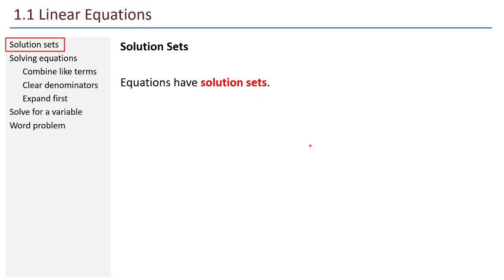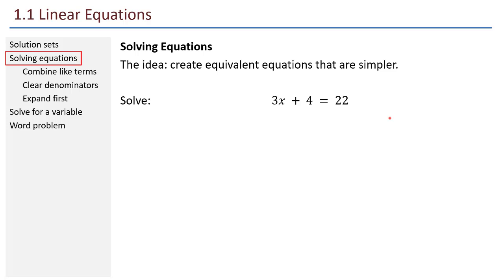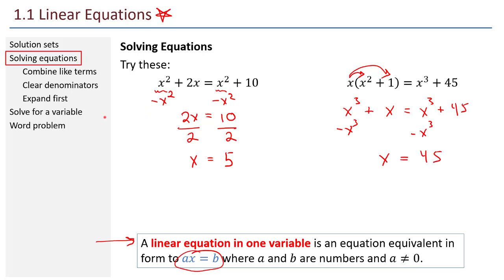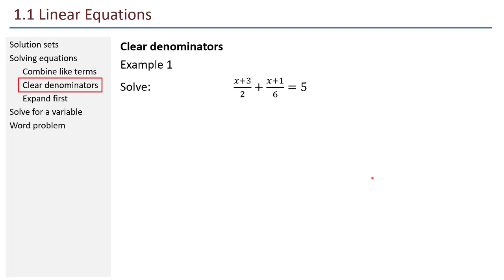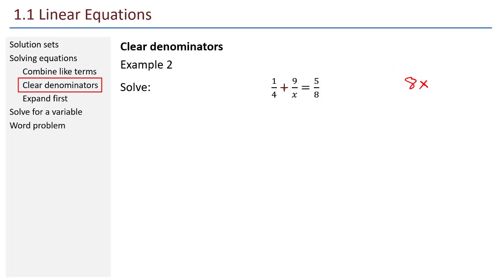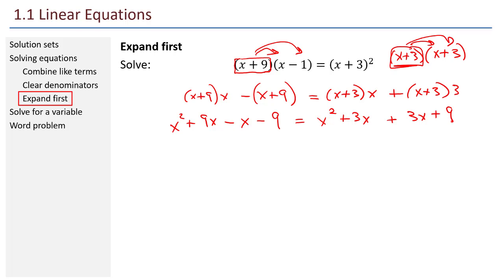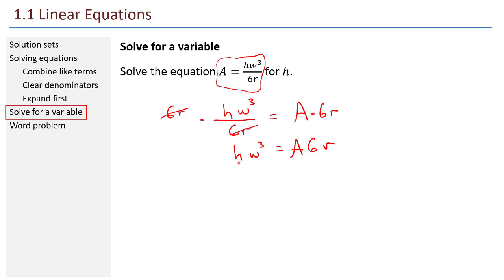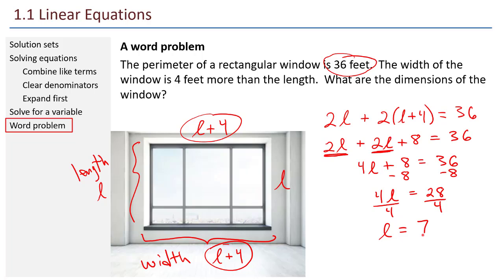Math 140A - U1.3 1.1 Linear Equations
Lesson for Math 140A College Algebra, at Shippensburg University